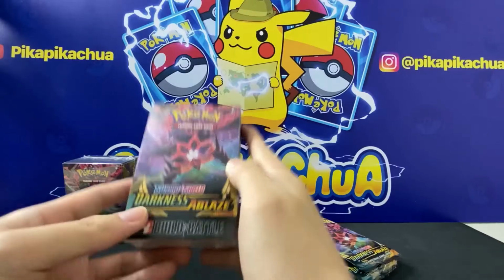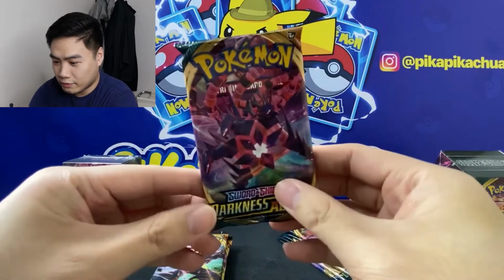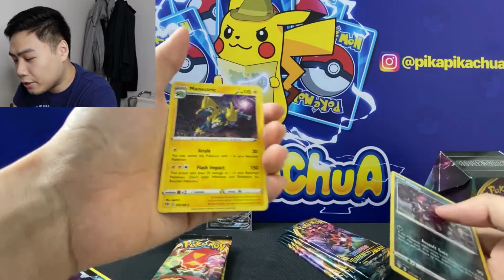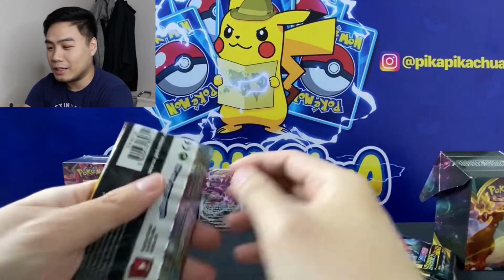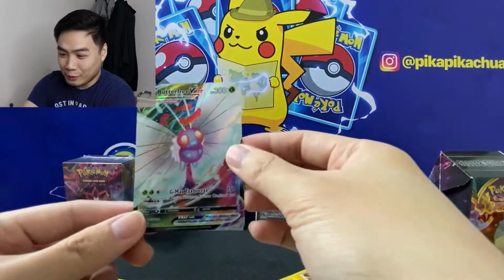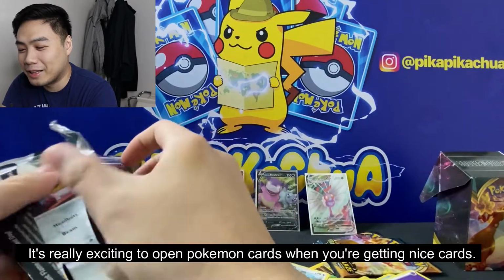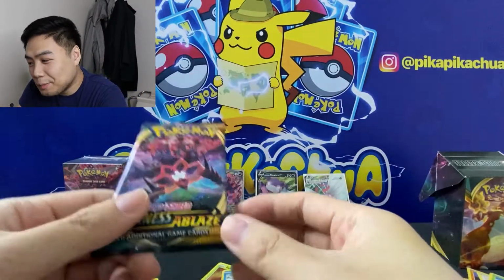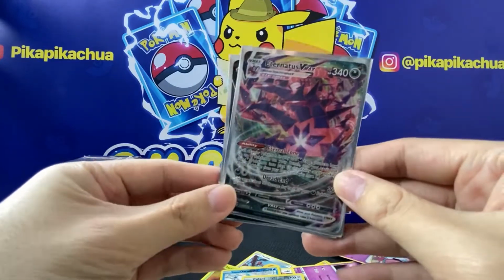*DARKNESS ABLAZE* PRE-RELEASE KIT OPENING 🔥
Opening the New Darkness Ablaze Pre-Release Kit, plus some more Darkness Ablaze packs from the Booster Box. We're really loving this new Sword & Shield expansion set. Let's see how our luck goes today.